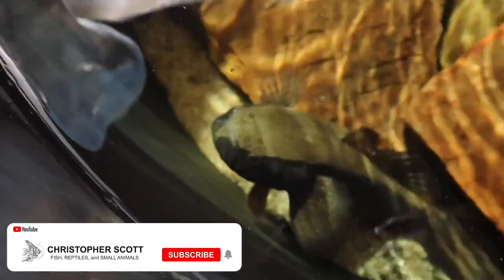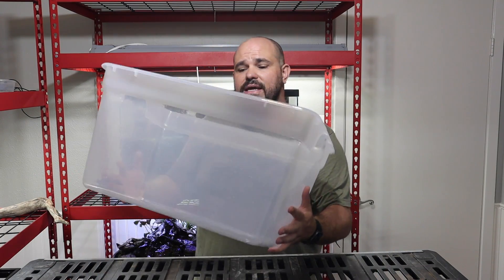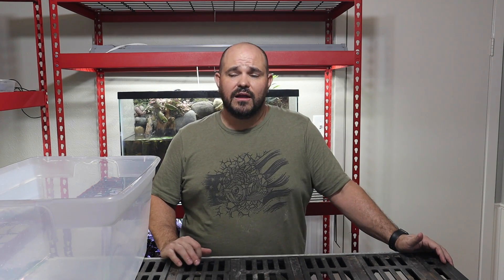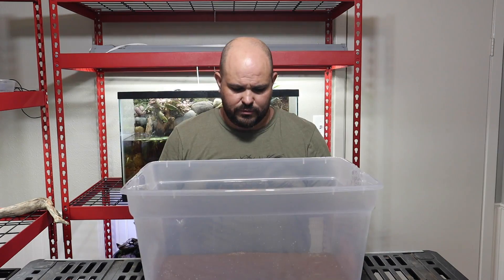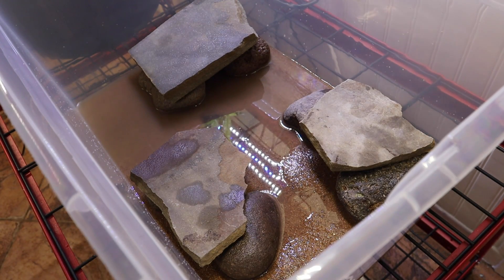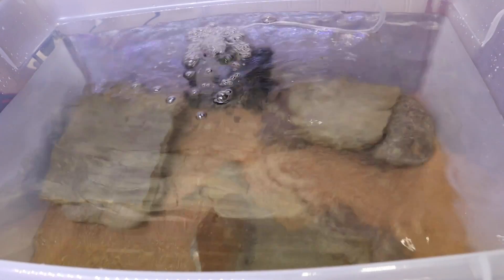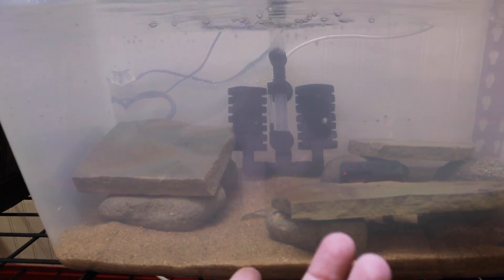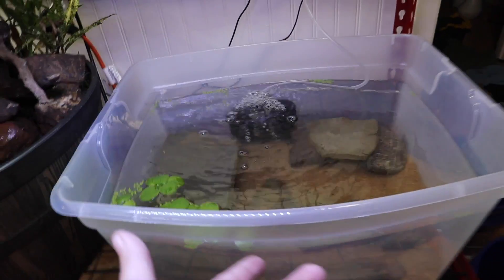MASSIVE Predator Fish in DIY Bin Aquarium!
In today's video we are building a DIY Bin Aquarium to house some MASSIVE Predator Fish!

Christopher Scott
75027

What I use in almost ALL of my tank builds:
LIGHTS
18-24 inch light (10 gallon)
30-36 inch light (29 gallon - 55 gallon)
36-48 inch light (55 gallon - 75 gallon)
48-52 inch light ( 75 gallon - 100 gallon)